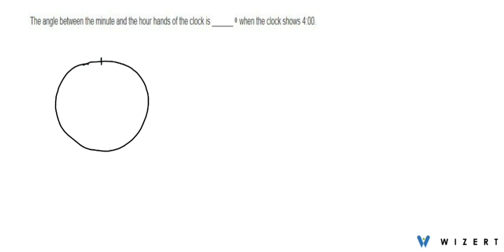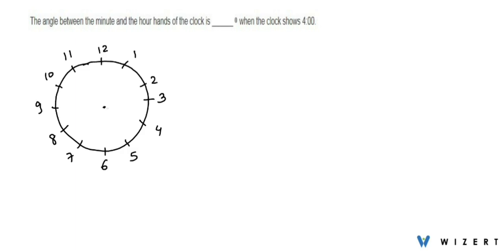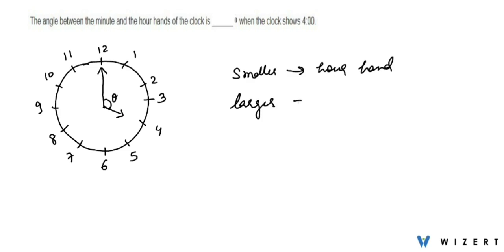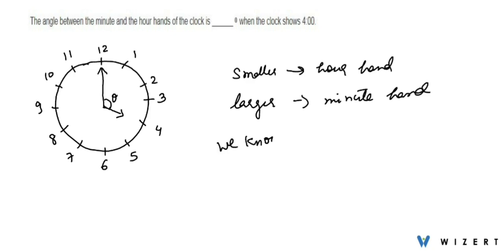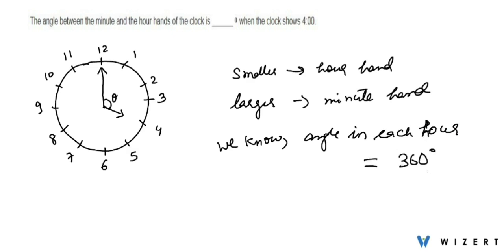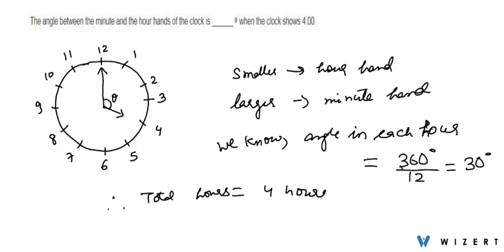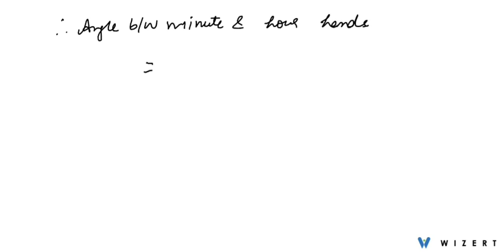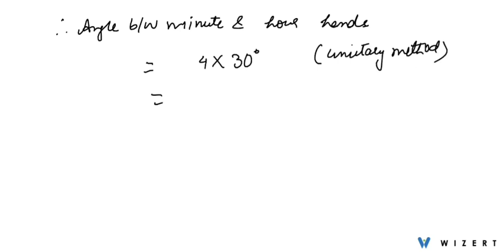Mathematics Lines and Angles problems for Grade 7 with answers - Set 1621266933